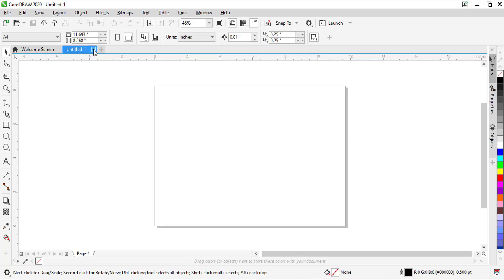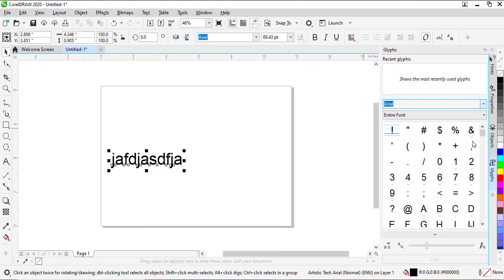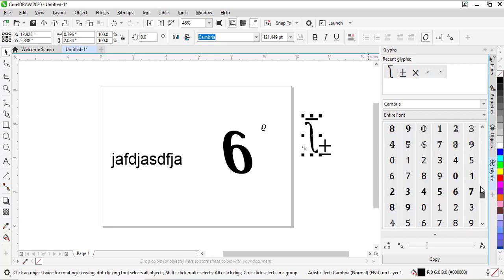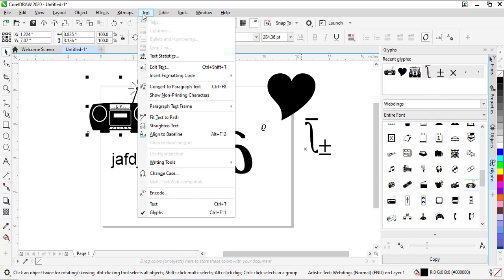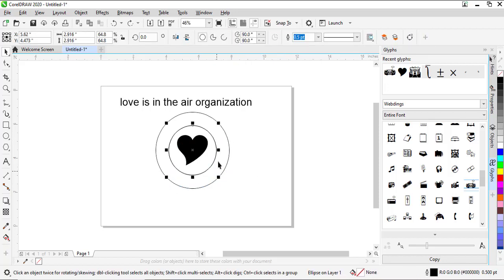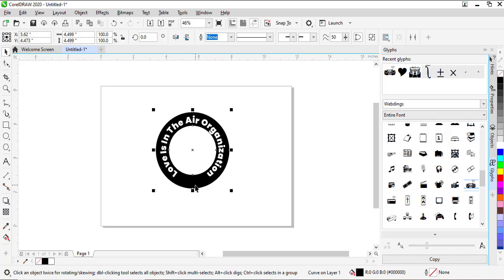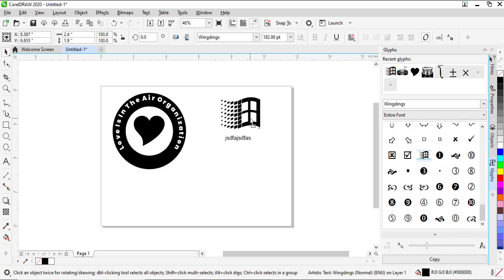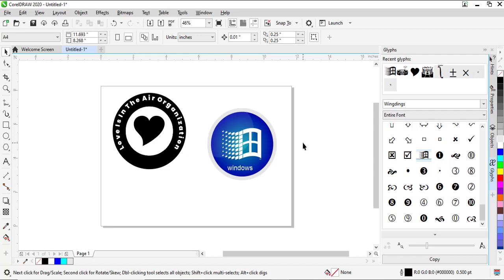TEXT AND SYMBOLS IN Corel draw: creating a logo.